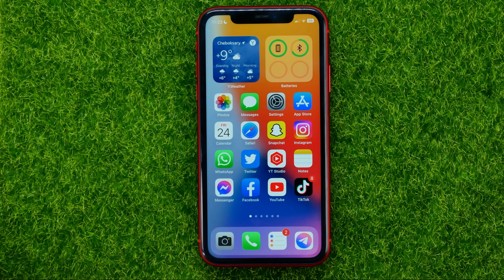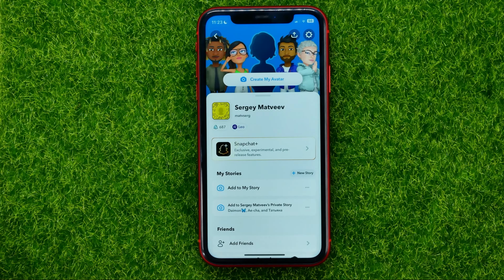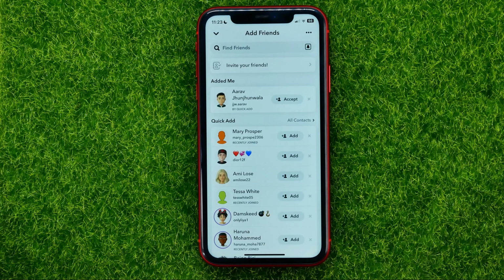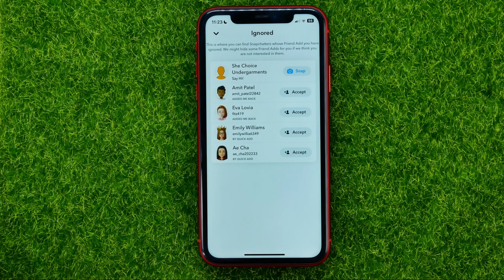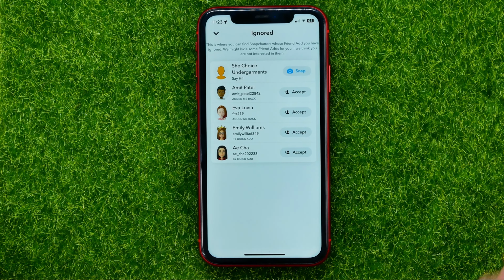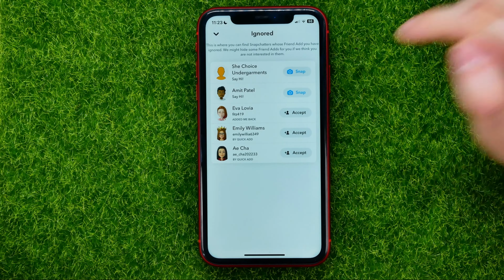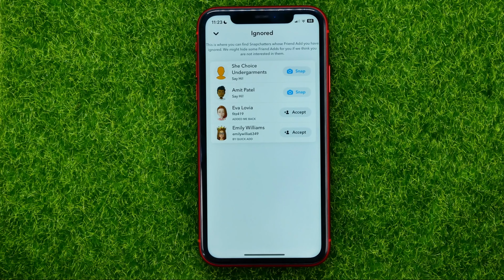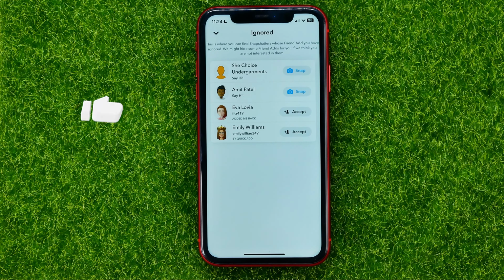How to Delete Ignored Friend Requests on Snapchat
If you are looking for a video about how to delete ignored friend requests on snapchat, here it is!

00:00 - Intro
00:25 - How to delete ignored friend requests on snapchat